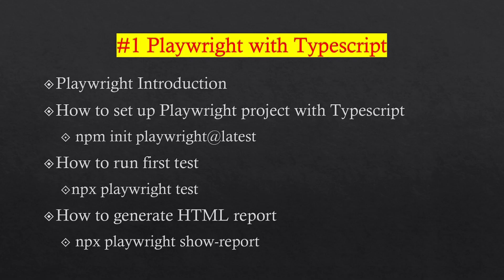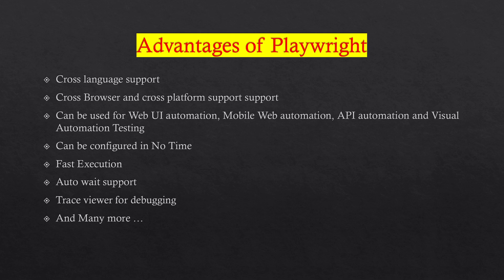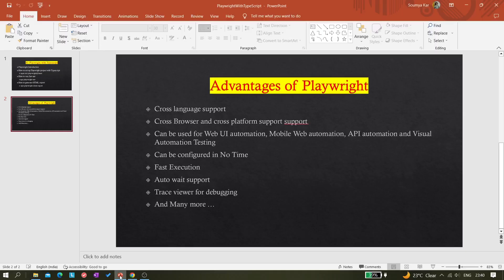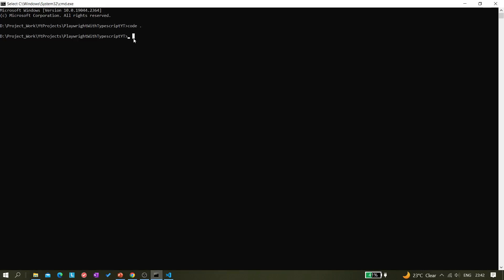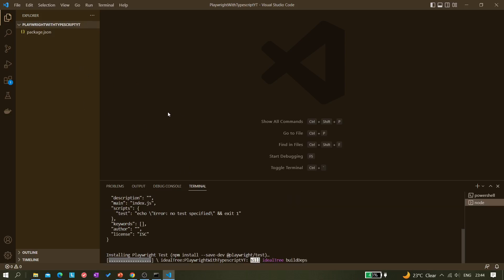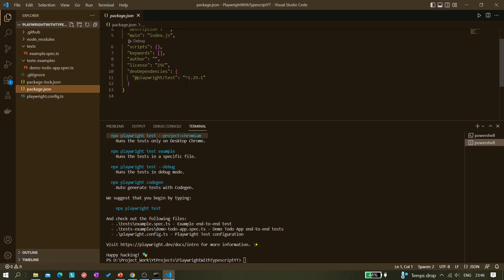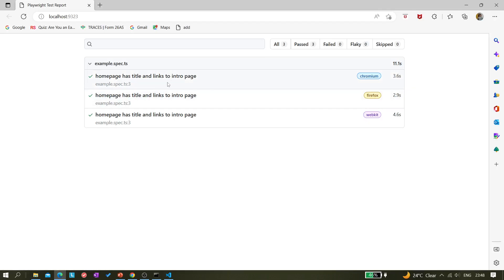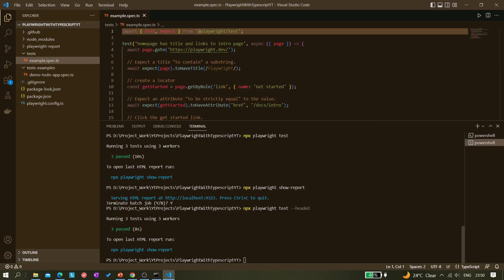#1 Playwright with TypeScript | Introduction | Setup| Run Test | Generate HTML Report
In this video we learned about:
Playwright Introduction
How to set up Playwright project with Typescript
 npm init playwright@latest
How to run first test
npx playwright test
How to generate HTML report
 npx playwright show-report